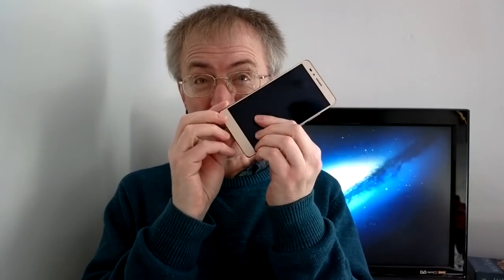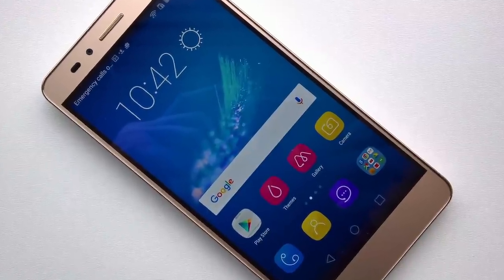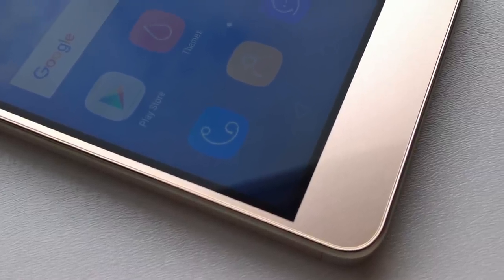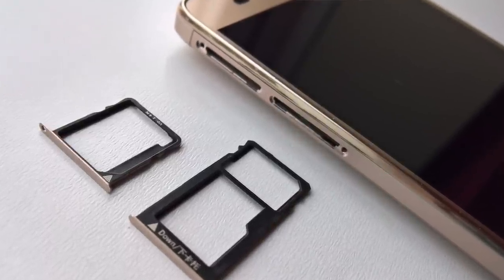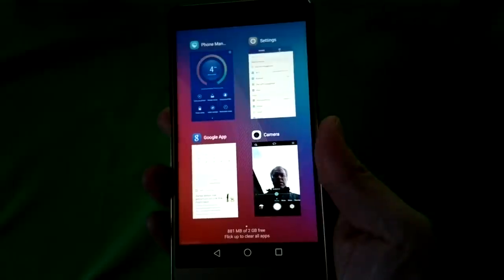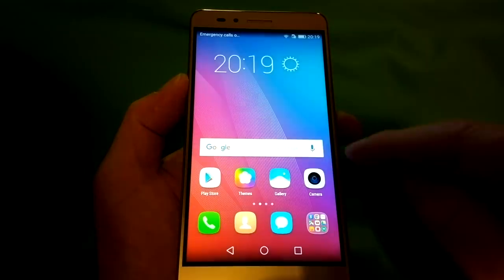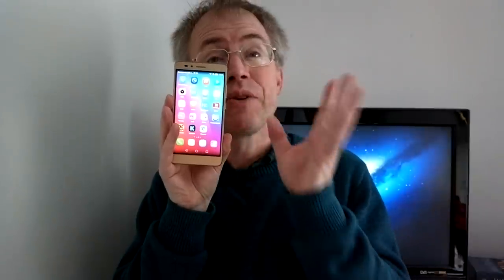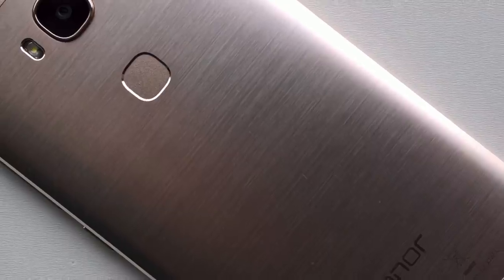The Phones Show 272 (Honor 5X)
Hands-on review of the Honor 5X, the 'poor man's iPhone 6 Plus', but at a quarter the price!